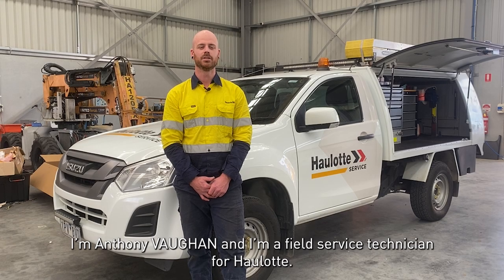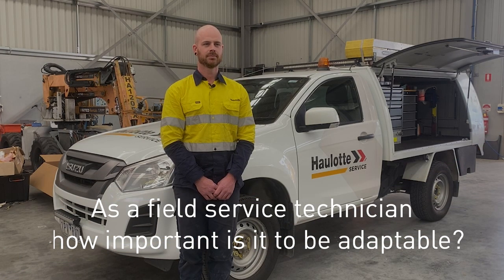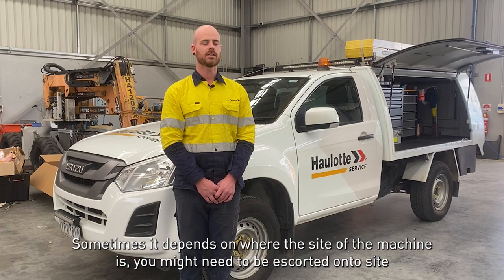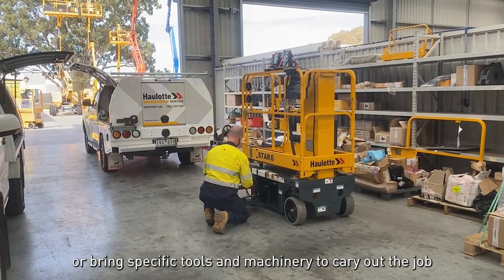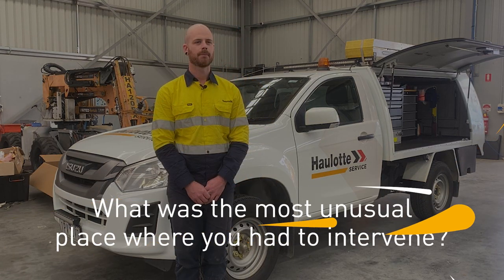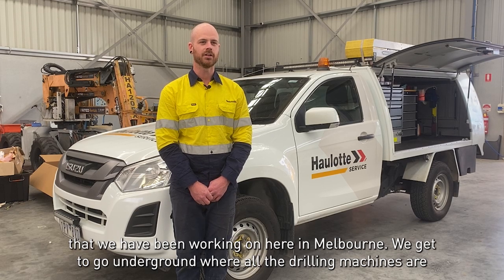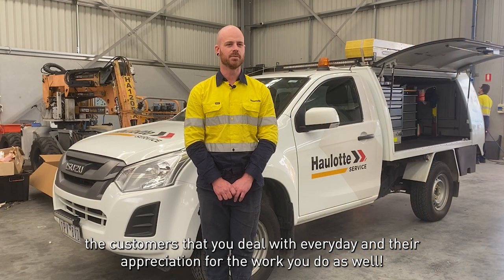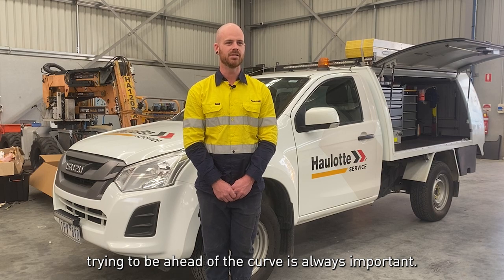Haulotte Australia - Meet our field service technician – AU – episode 9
Anthony VAUGHAN tells you all about his job as a field service technician at Haulotte Australia. Find out what surprised him most when he started this job, what special projects he has been working on...